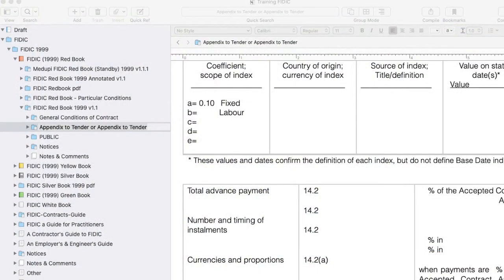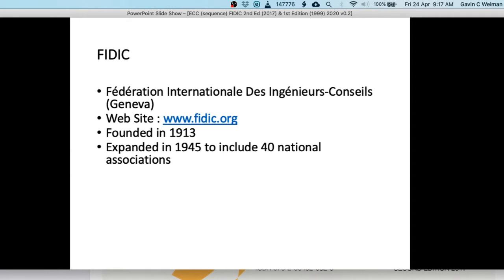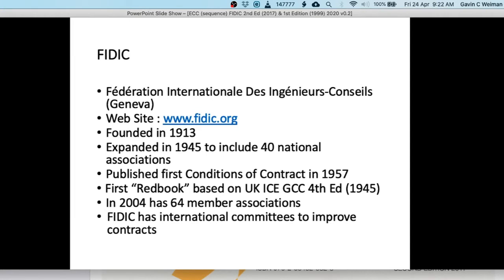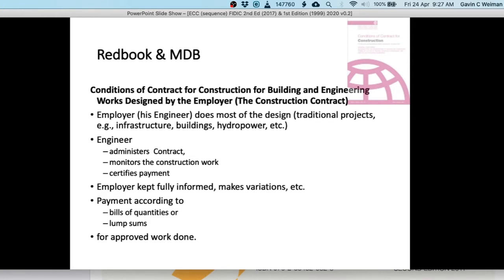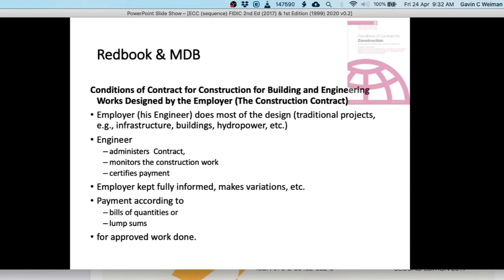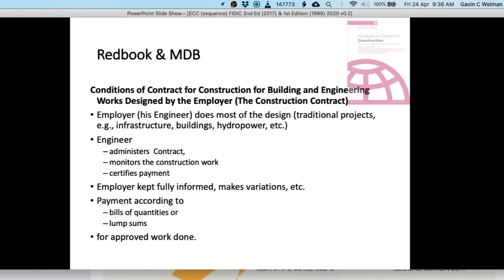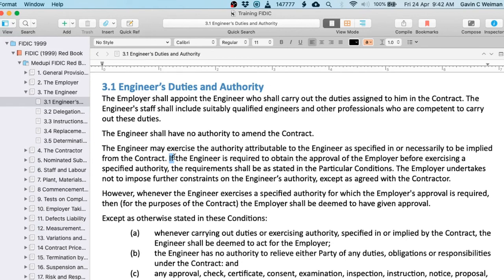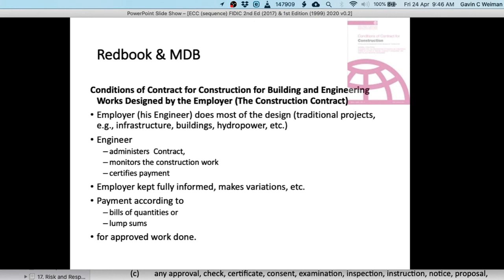1 FIDIC Fryday 24 Apr 2020v1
From Gavin Weiman - Contractually Speaking Series - FIDIC Fridays between 9m and 9:45 (South African time)
This is an edited version of my first livestream - the quality and focus will improve as I get into this.
Build it and they will come, ideally an engaged audience will improve the content and make future discussions more interesting (for me too)!